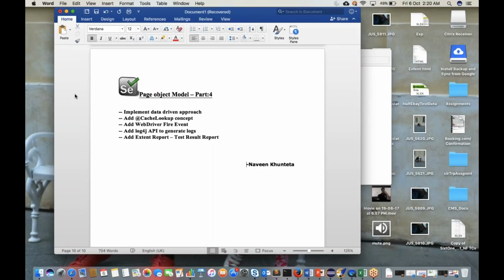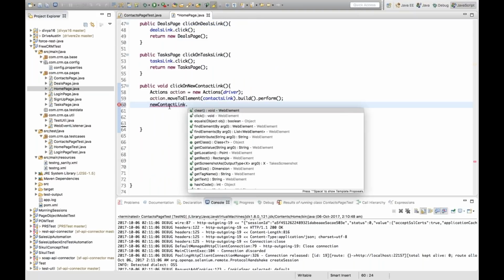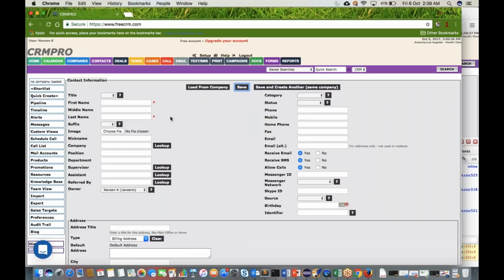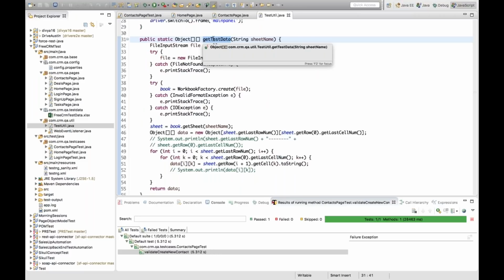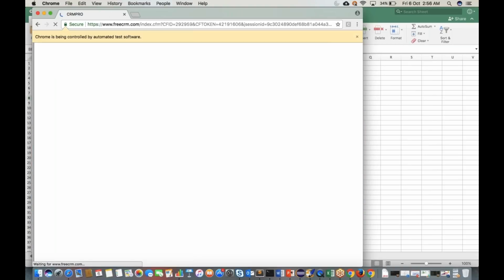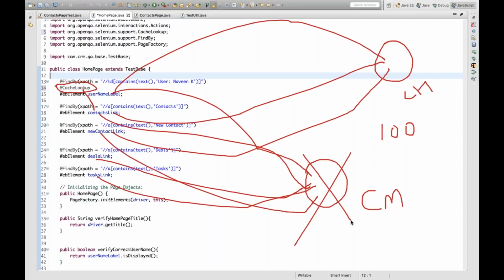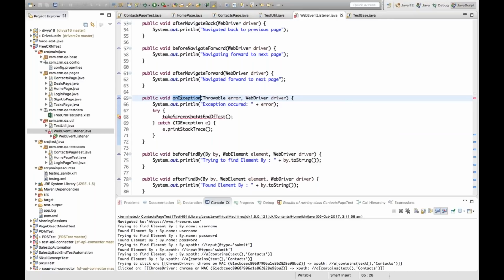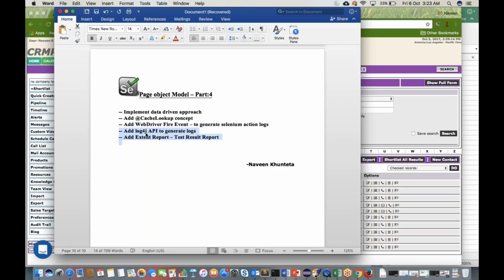Page Object Model (POM) Design With Selenium - Part -4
Page Object Model (POM) Design With Selenium WebDriver- Part -4:

+Complete Page Object Model (POM) using Page Factory in Selenium
+Learn Page Object Model Step by Step
+POM design - Architecture & Pattern
+What is Page Chaining Model
+Use of PageFactory API in Selenium
+Data Driven with POM
+Concept of @CacheLookup in page factory
+Concept of WebDriverEventListener

Technologies Used:
• Selenium WebDriver - v3.0.4 (Open Source)
• JDK 1.8 (Java Development Kit)
• TestNG (Test Unit Framework)
• Log4j (logging API)
• Maven (Build Automation Tool)
• Apache POI API (Read-Write utilities for Excel - Test Data Handling) Eclipse/IntelliJ (Java Editor)
• Browser - Google Chrome/FF

Automation Framework Architecture:
• POM (Page Object Model) Design Page Factory API of WebDriver
• Test Libraries for different UI Pages
• Test Utilities for different generic functions
• Report - Dashboard (Pass/Fail Test) by using Extent Report
• API Jenkins - Continuous Integration Tool
• GITHub Repo (Code Versioning Tool)

感谢您观看
شكرا للمشاهدة